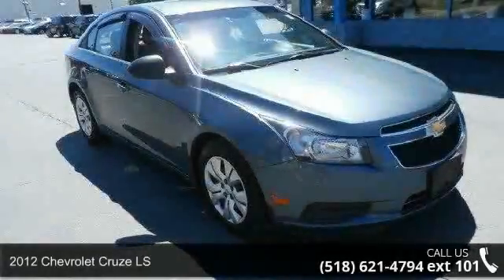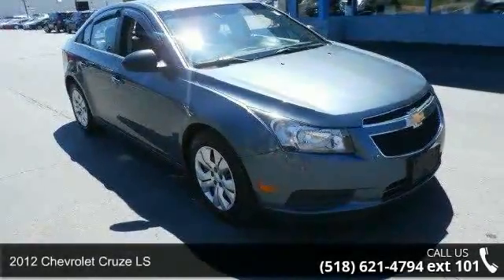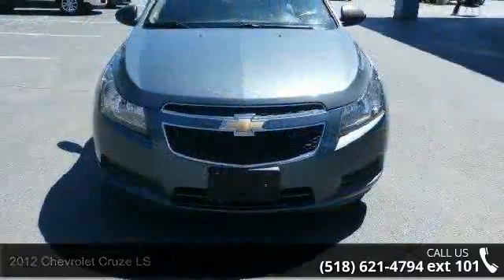2012 Chevrolet Cruze LS - Fuccillo Ford - Adams, NY 13605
The 2012 Chevrolet Cruze is a sleek and efficient compact that offers impressive features; handsome styling and fuel economy figures even the staunchest tree-hugger would concede are pretty darn good.Seating for 5, 6-speed Shiftable Automatic Transmission, 123 ft-lbs. @ 3800 rpm Torque, Cargo Capacity 15.4 cu.ft.*Engine: 1.8 L Inline 4 CylindersDrive train: Front wheel driveTransmission: 6-speed shiftable automaticHorse Power: 138 hp @ 6300 rpmFuel Economy: 22/35 mpgSafety: Frontal Barrier Crash Rating 5/5 stars, Side Crash Rating 5/5 stars, Rollover Rating 4/4 stars 10.9% risk. Billy Fuccillo has been in business for over 30 years offering a HHHHUGE selection of vehicles at HHHHUGE savings with on the spot financing for immediate delivery! Billy always says: the only deals we cannot make are the ones we dont see. to get the credit approval you deserve.